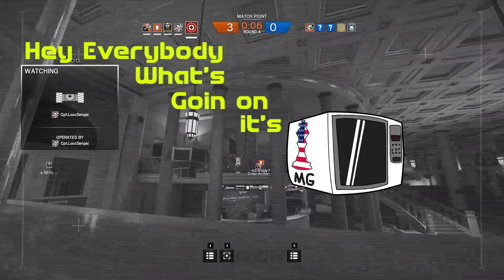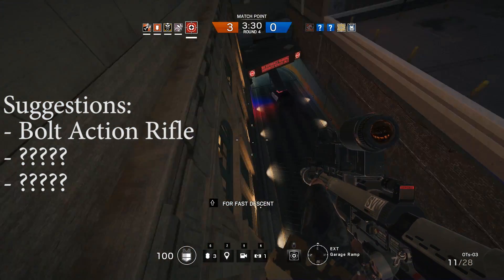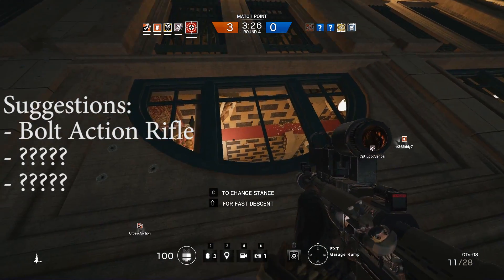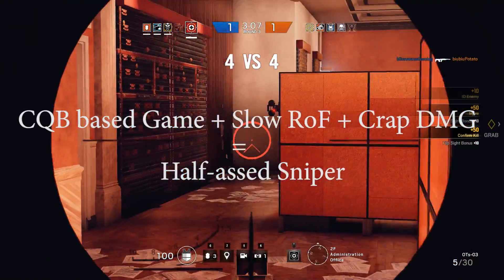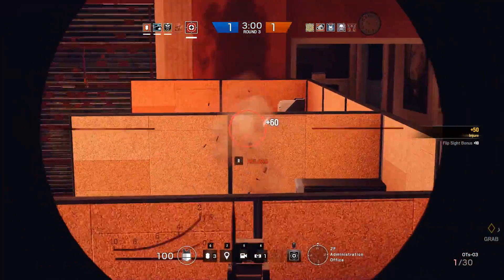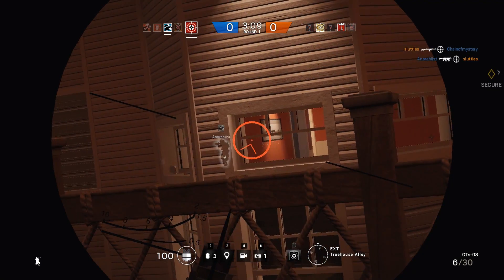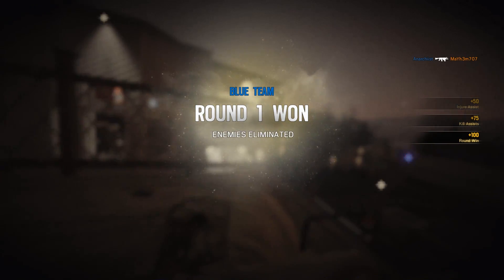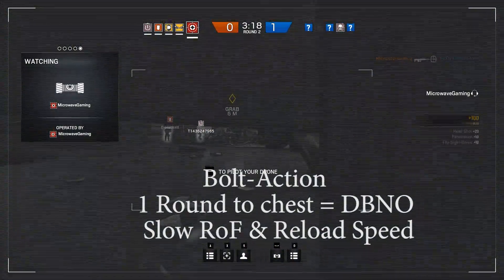Let's Talk About: Snipers - Rainbow Six Siege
As of now Glaz isn't an effective operator so I break down what could save him in Rainbow Six Siege. I also talk about the 2 second detection time for the defenders.

Shoutout to /u/Berdu for the sweet screenshot that's used for my thumbnail.

Music
Song: Chucky the Construction Worker